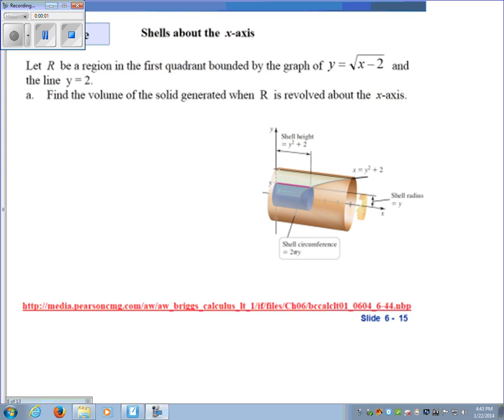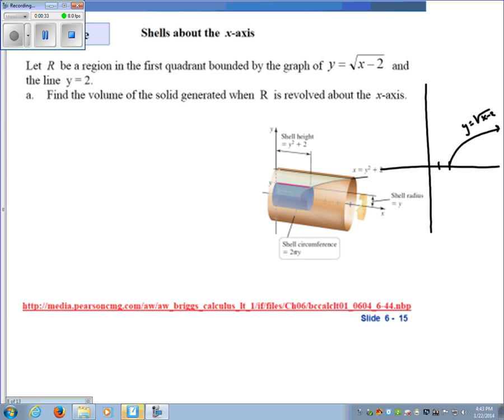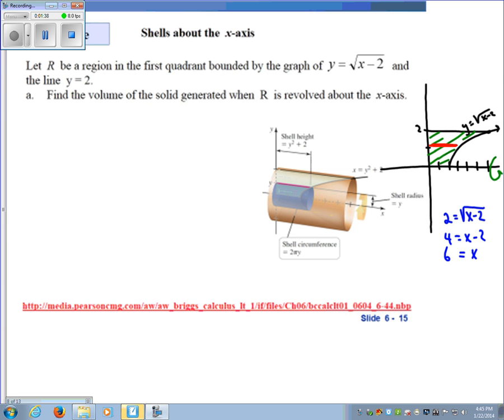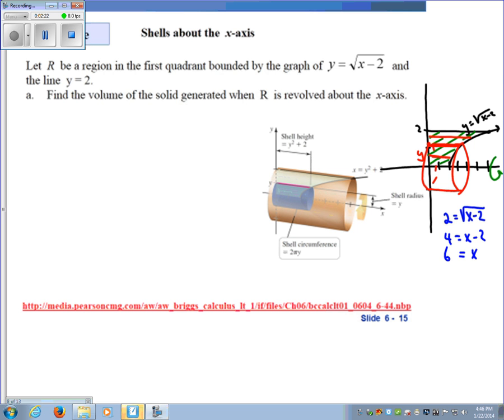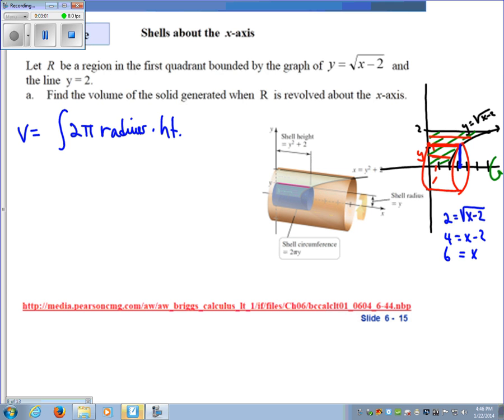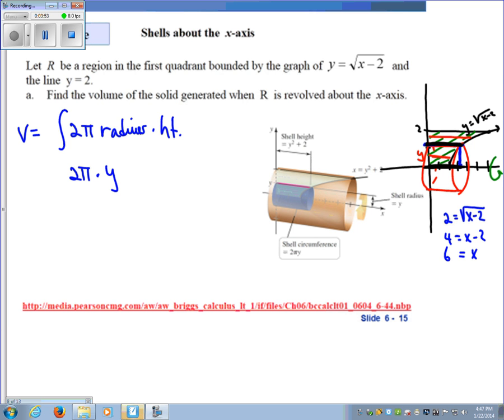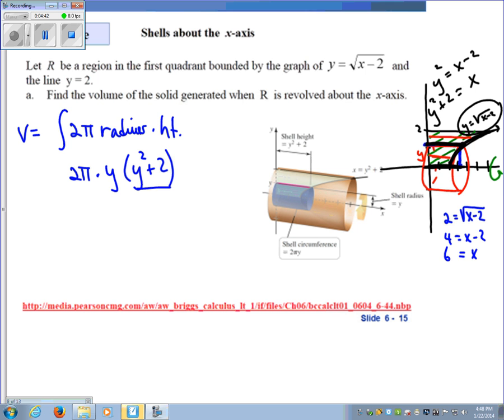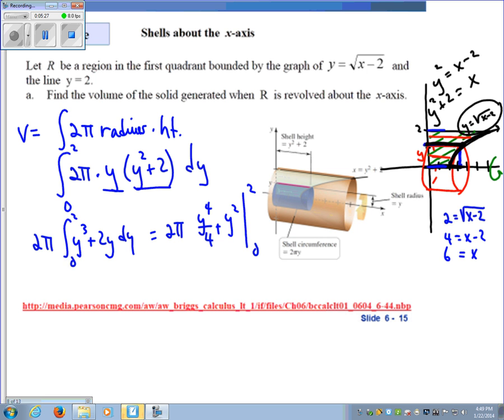Cal2 6 4 Obj 2